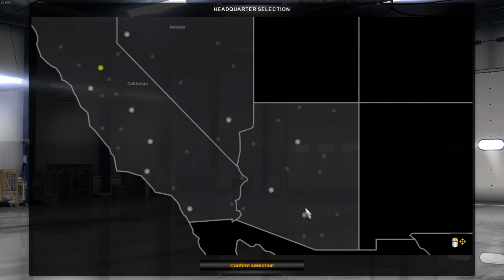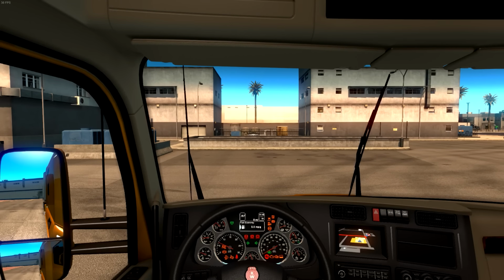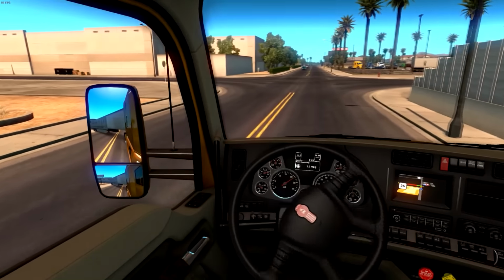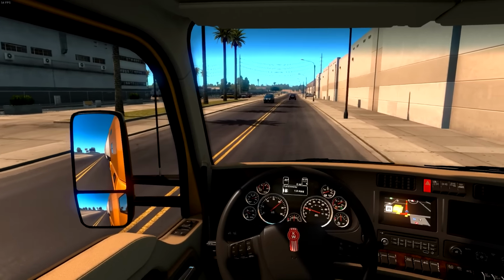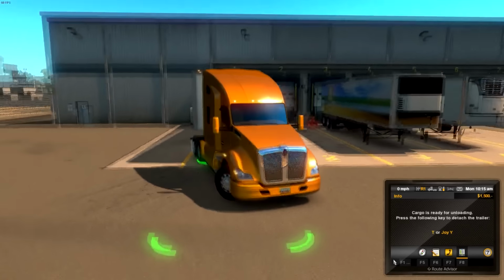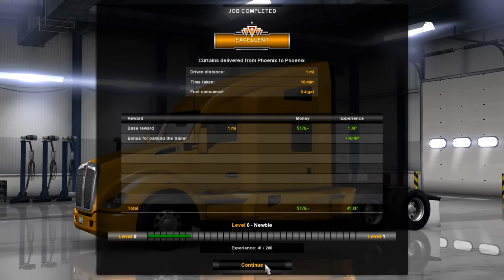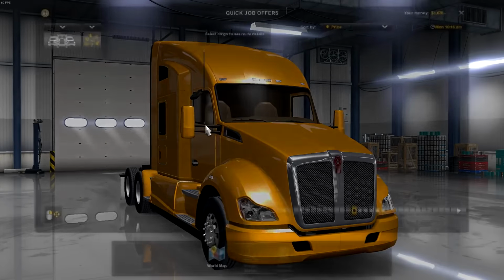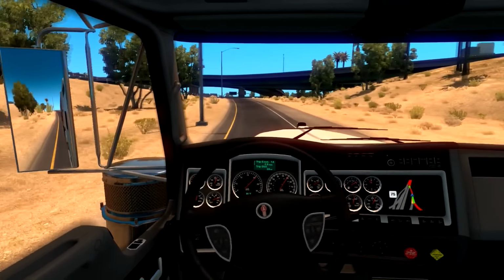American Truck Simulator - Day 1 - Hauling Dairy Products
vvvvvvvvvvvvvv Open for More! vvvvvvvvvvvvvv

Hopefully you guys enjoyed today's episode of "American Truck Simulator" where I haul trailers filled with random things or haul construction equipment. I do plan to get a steering wheel in the future but I currently don't have one so I will be using my controller for the time being. I hope every single one of you enjoy this video and please post something that you want me to talk about in the next videos because going with something to not talk about is really hard.

I will be doing "ATS Multiplayer Meet-Ups" so you guys can come and talk to me and have a great time playing ATS. If you want to find out when I'm doing those videos they will be posted on my channel.